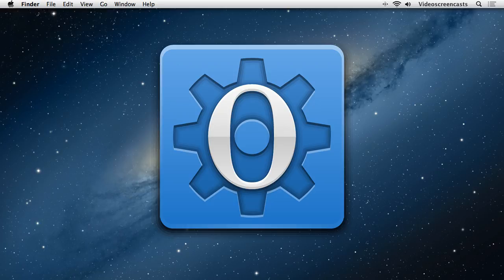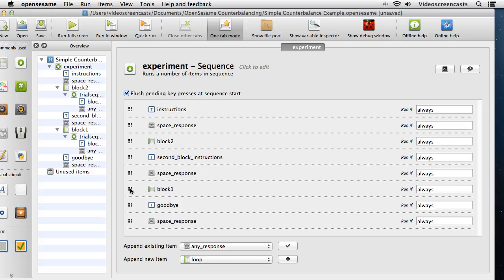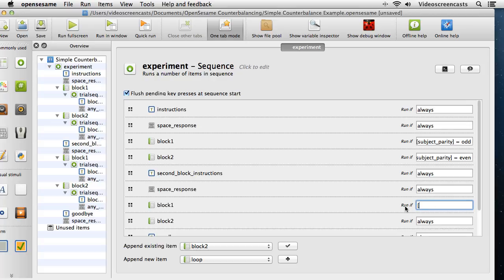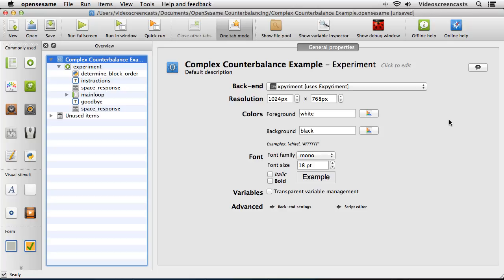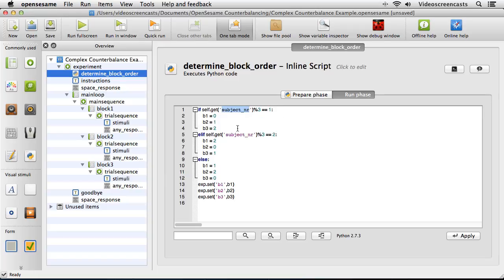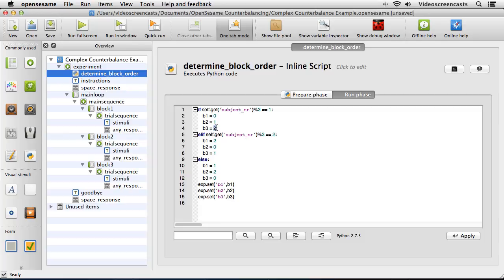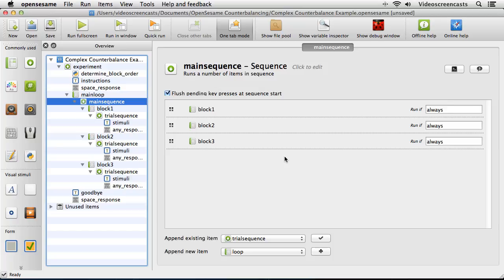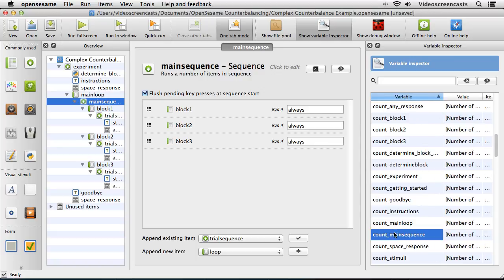Video tutorial: Counterbalancing in OpenSesame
OpenSesame is an open-source, graphical experiment builder for the social sciences. This video tutorial shows how you can implement counterbalancing in OpenSesame.

This video has been created by Chris Longmore